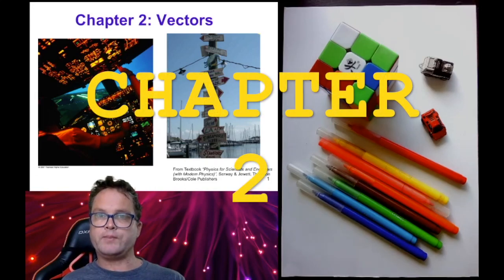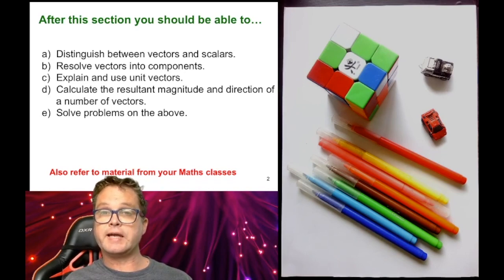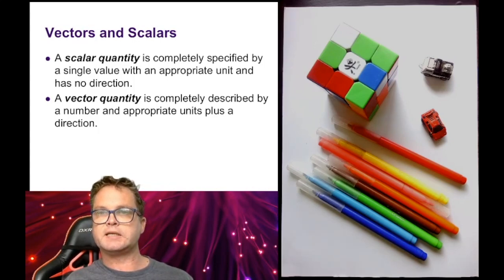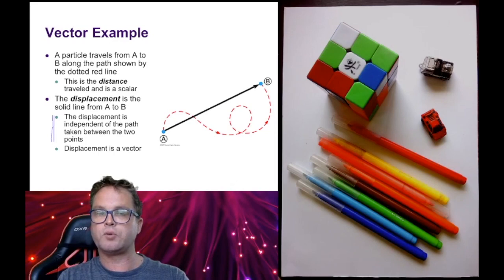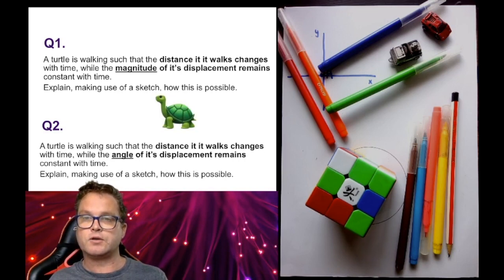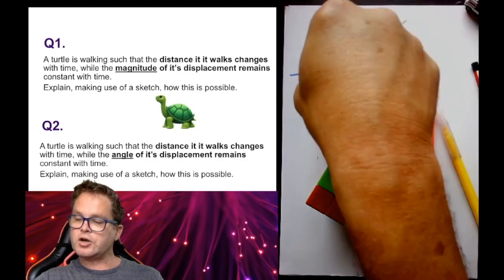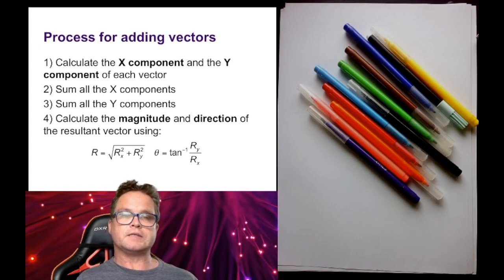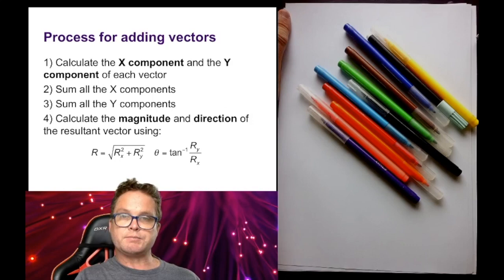CH 2: Vectors (PHYSICS 101)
Vectors (PHYSICS 101)